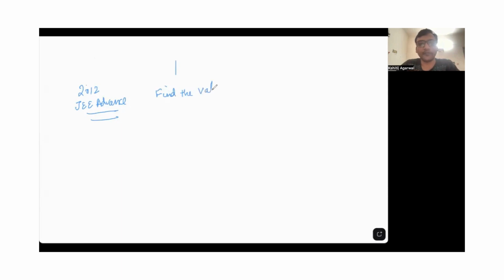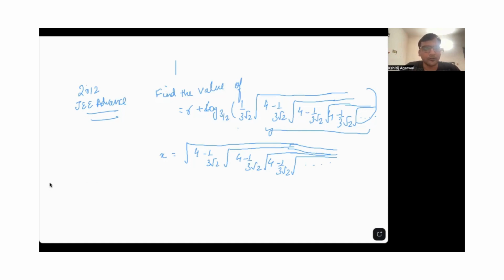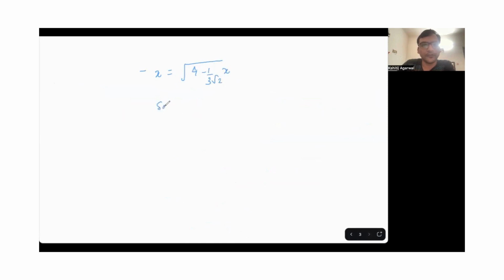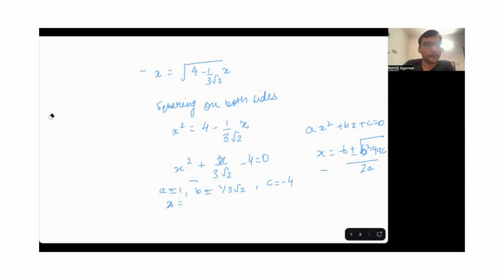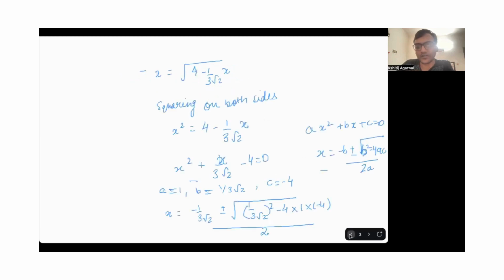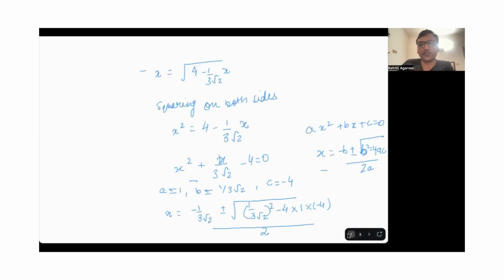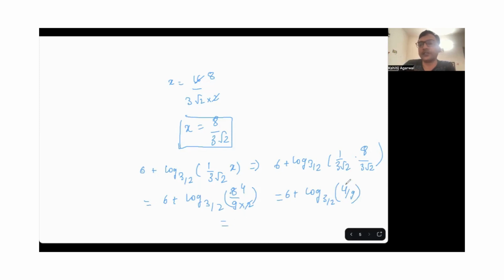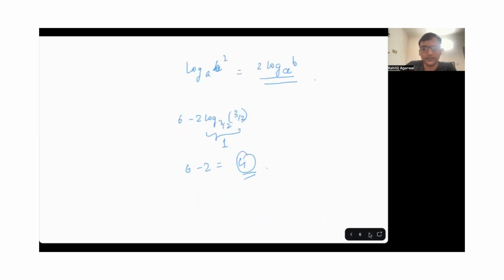JEE Math Infinite pattern problem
If we take a drop out of the ocean, the ocean still remains ocean.